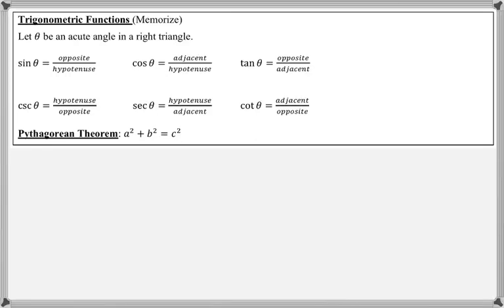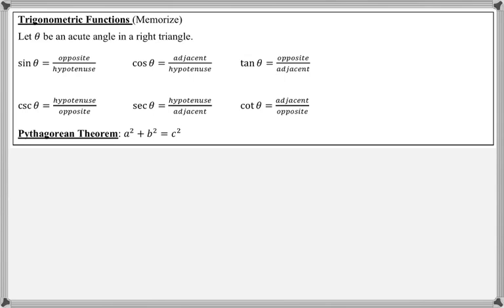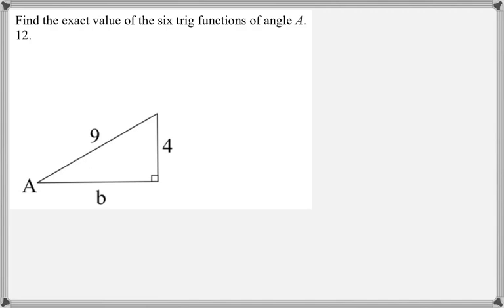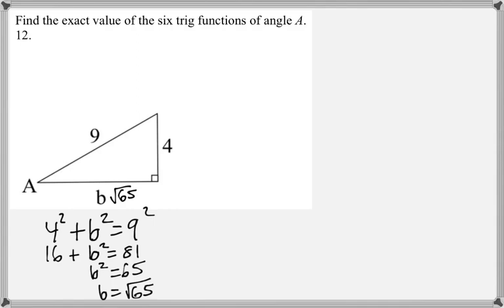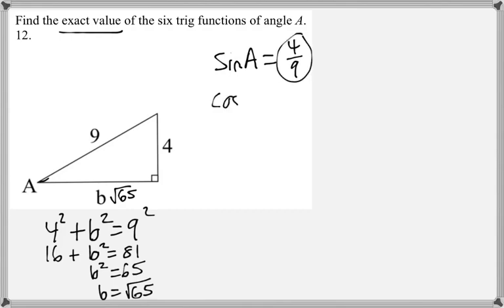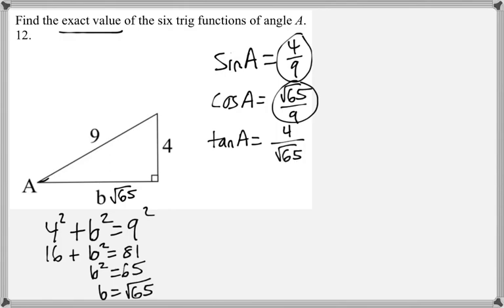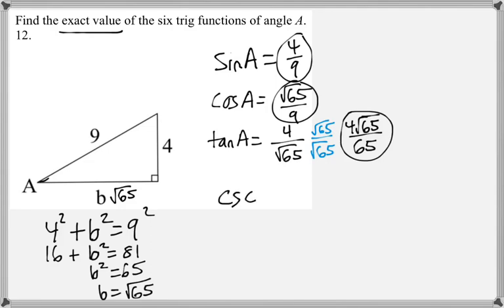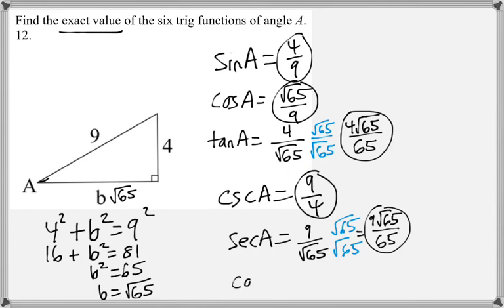Math 151 : 5.1-5.4 #12 (PreCalculus Tutorial : Trig Review)